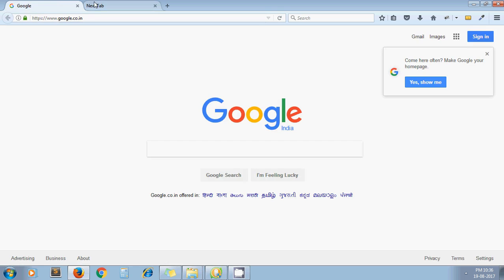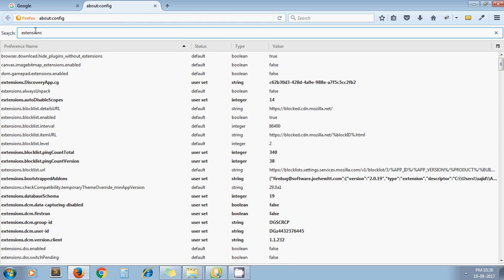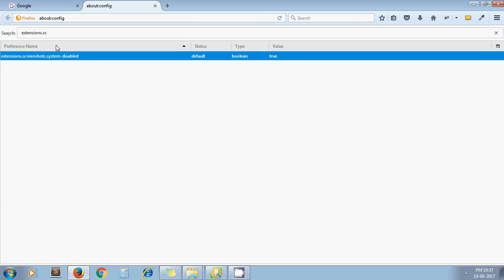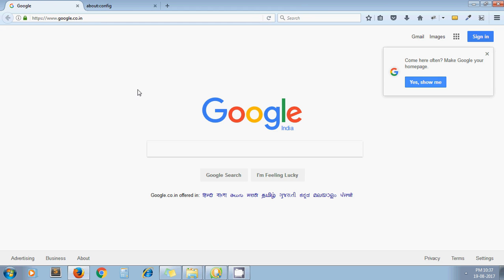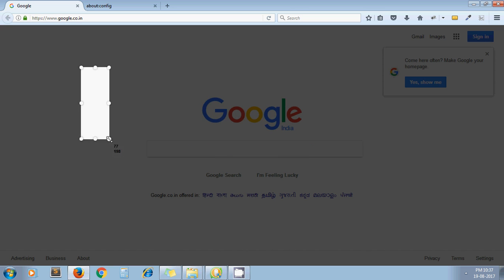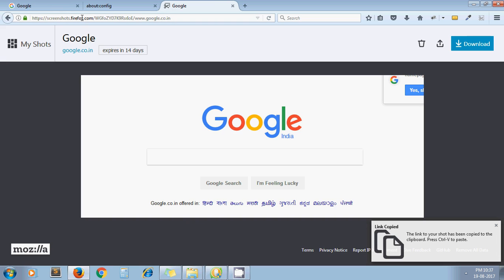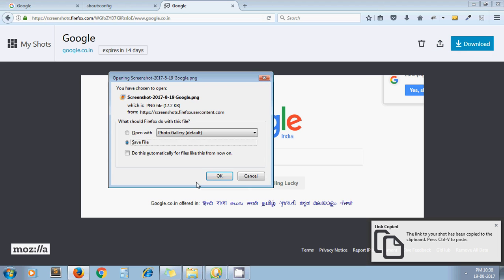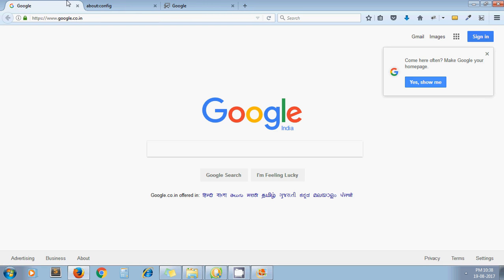Enable Default Firefox Browser Screenshot Feature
We often need to take a screenshot of a web page. It can differ on the requirement. It may be the whole page, visible part of a page, or specific section from the web page. There are several add ons available which allow us to capture a screenshot.

If you are using a Firefox, you actually don't need to install an additional browser extension for taking a screenshot. Firefox has provided built-in feature for a screenshot.

In this video, we show you how to enable default screenshot feature in Firefox.